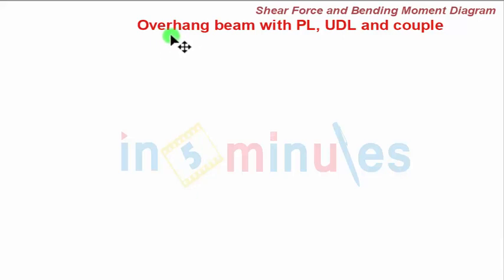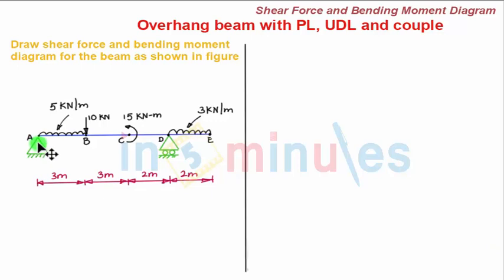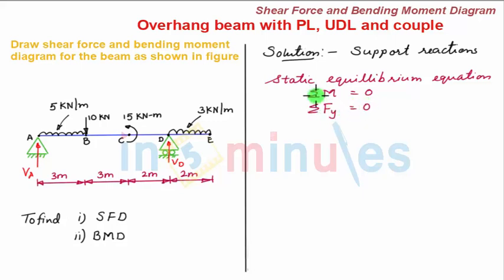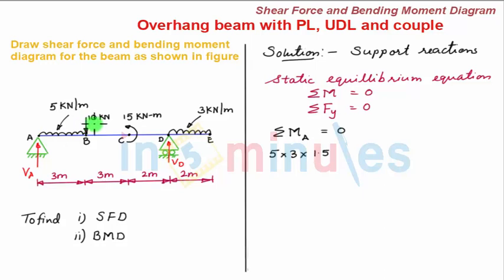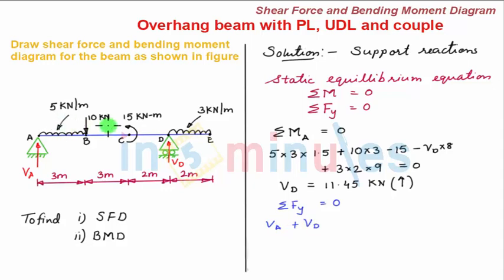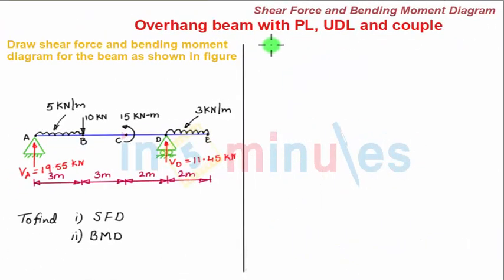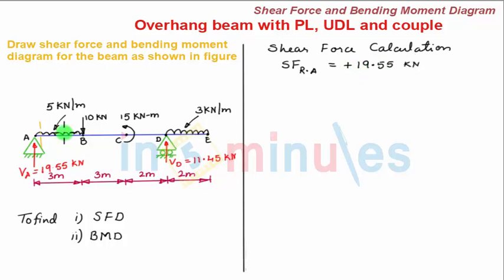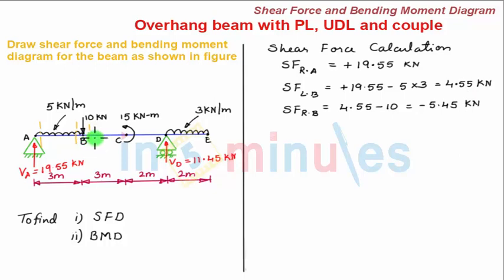Module2_Vid30_SFD and BMD of Overhang Beam Problem 7 (Part 1)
In this video you will learn about SFD and BMD of overhang beam with point loads, UDL and moment.